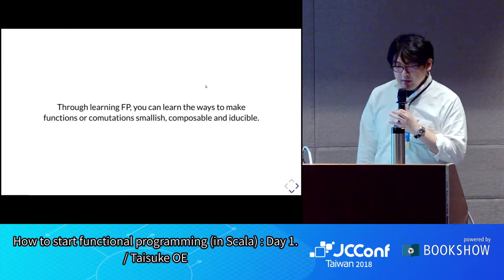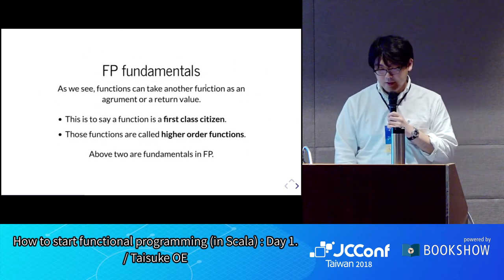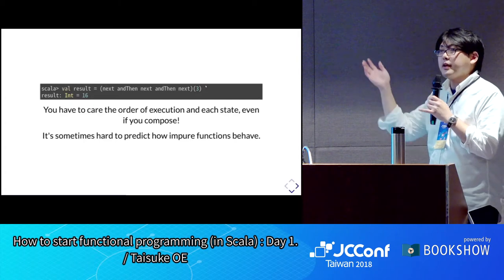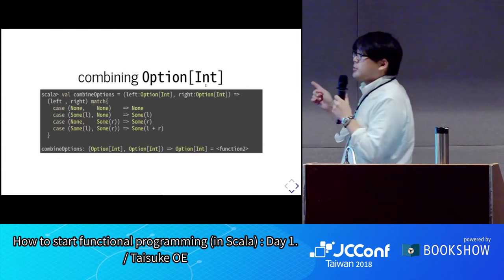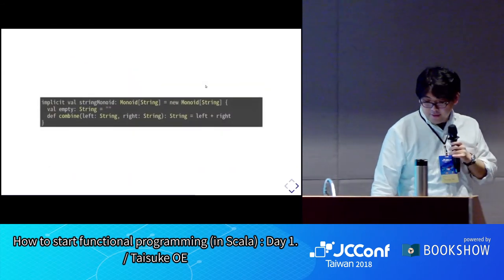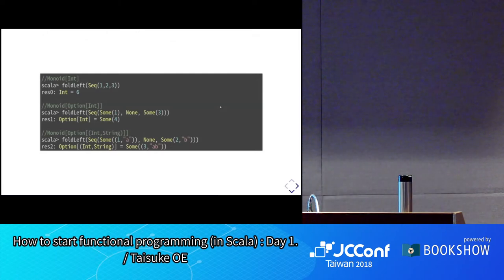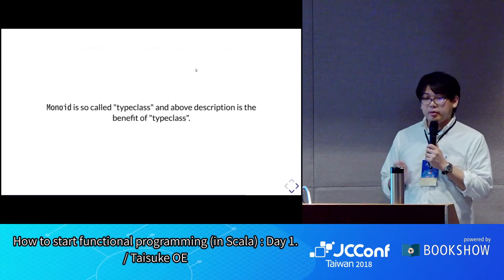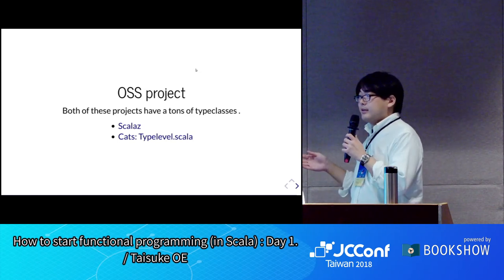JCConf 2018 R2-6 / How to start functional programming (in Scala) : Day 1. / Taisuke OE